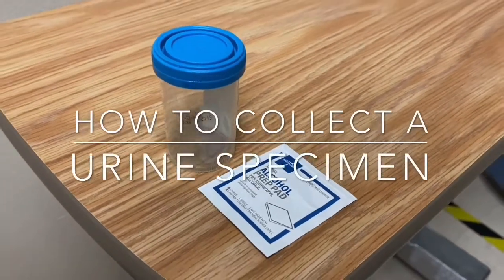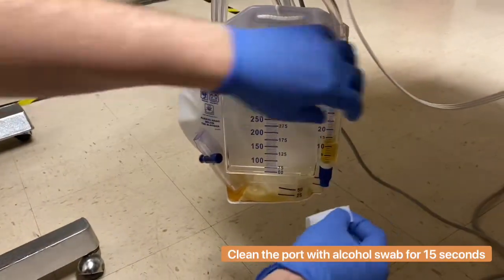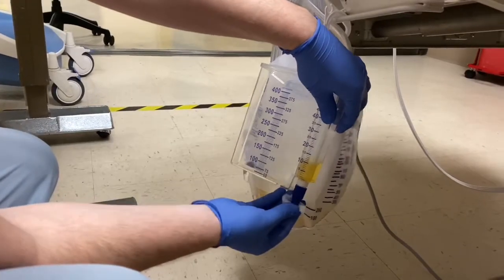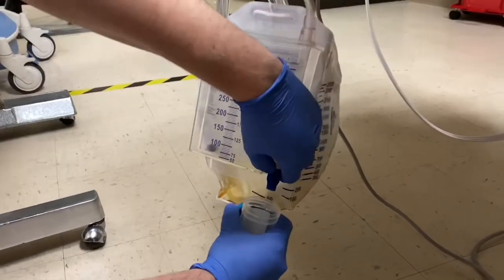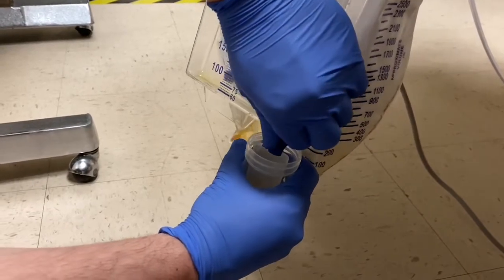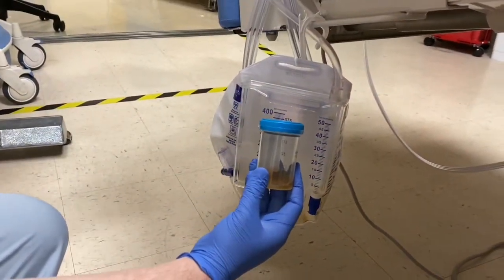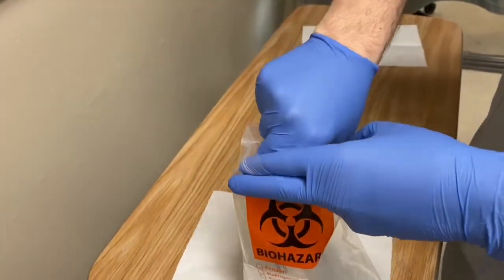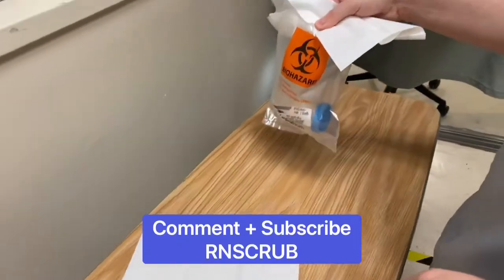How to Collect Urine Specimen | (for urinalysis)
How to collect urine specimen from a urine drainage bag.